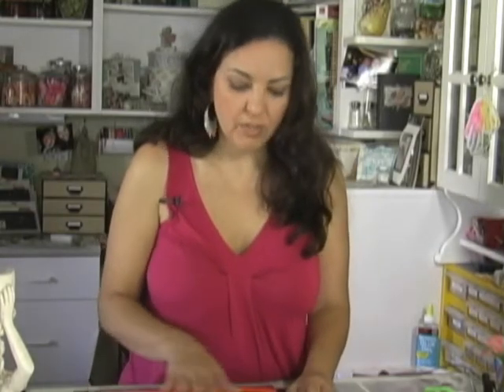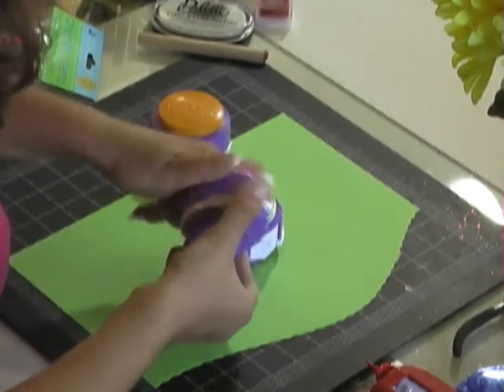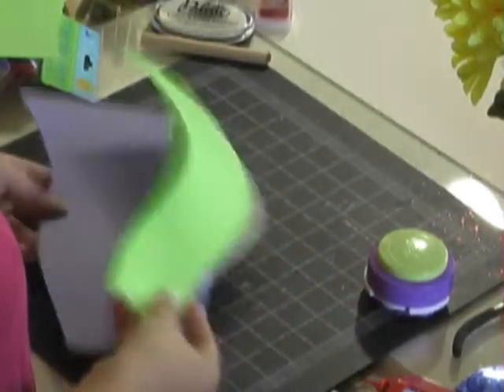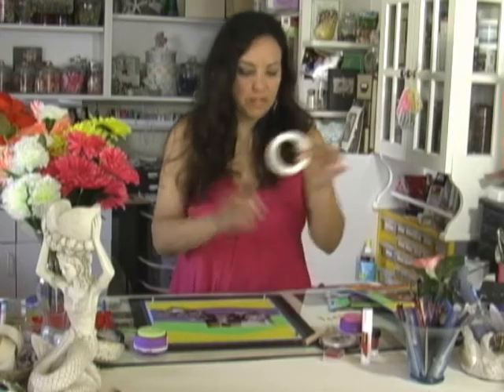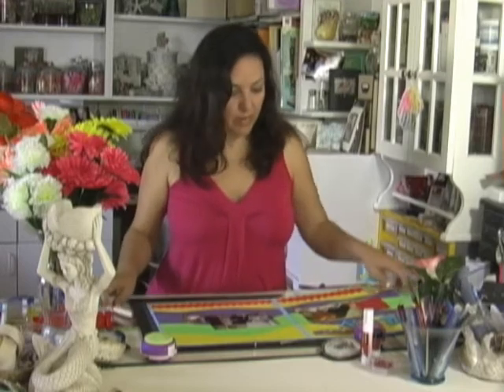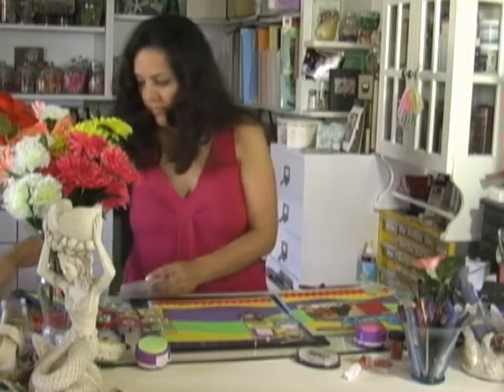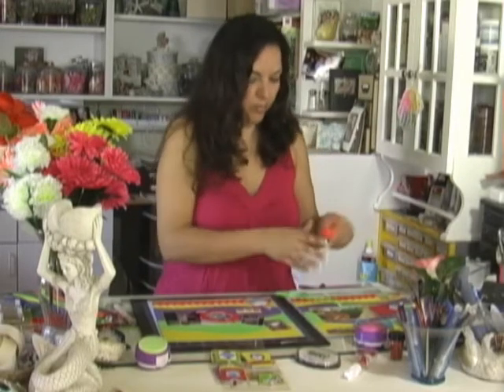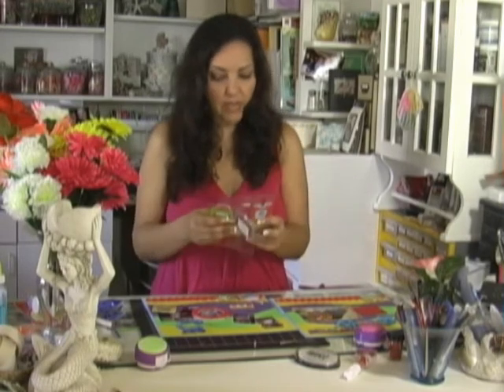"Dollar Store" Page Layout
Melisa goes on a field trip to the local dollar store and creates a cute and inexpensive page layout.